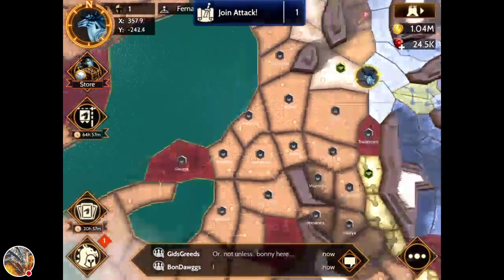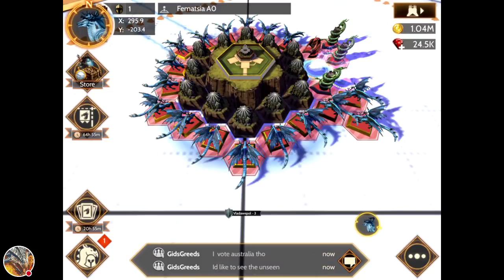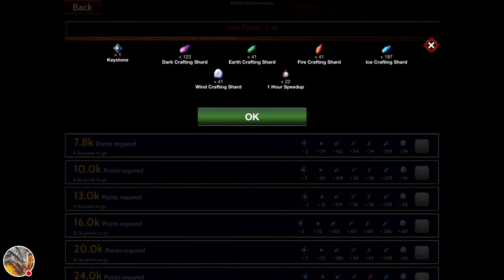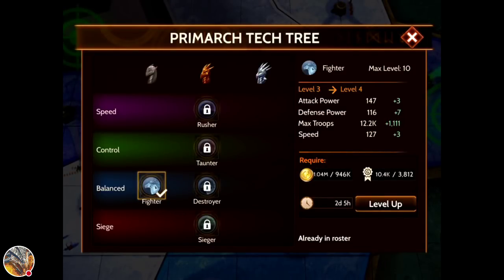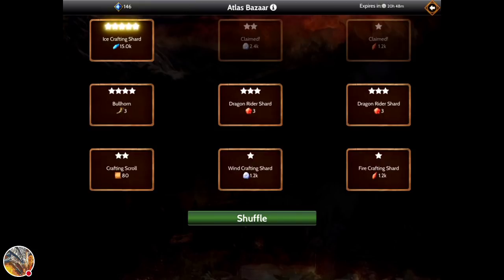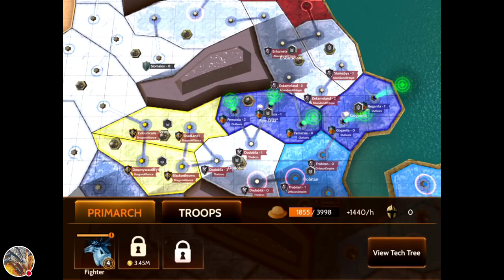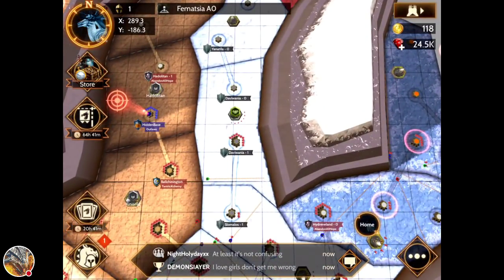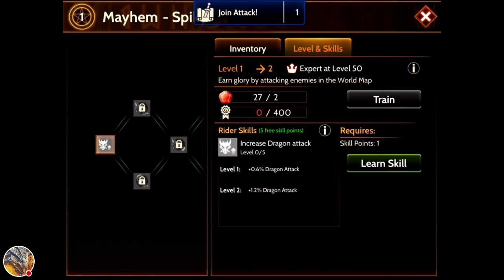War Dragons: Atlas 101- Starting Out Basics w/ Odin